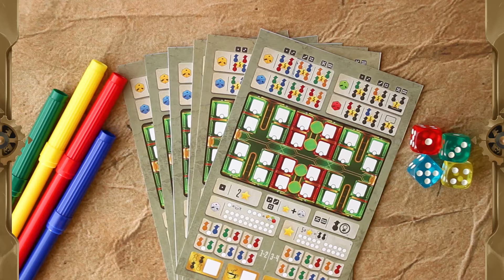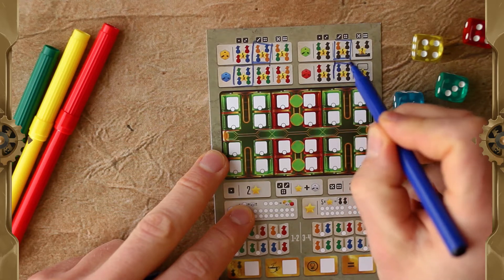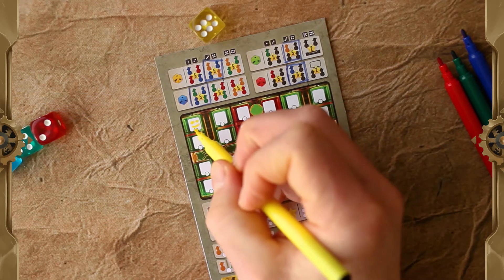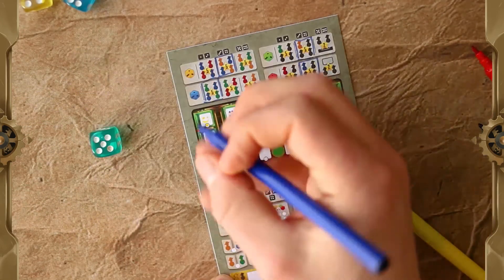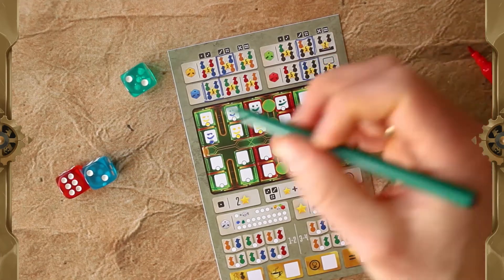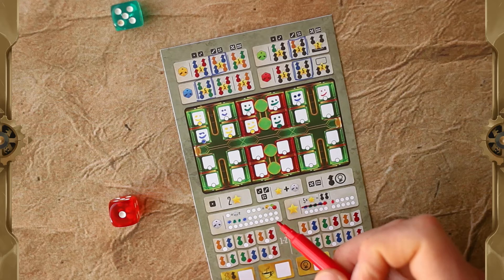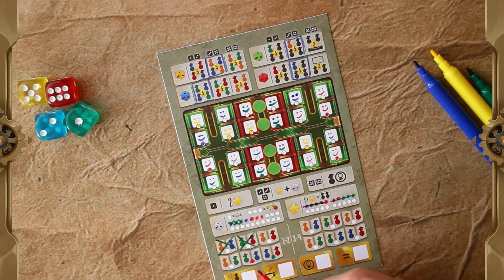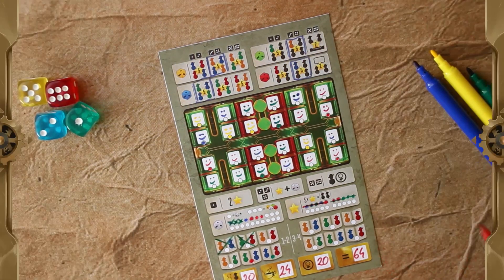Skyline Express Roll & Write HOW TO PLAY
Learn how to play the roll & write version of Skyline Express.